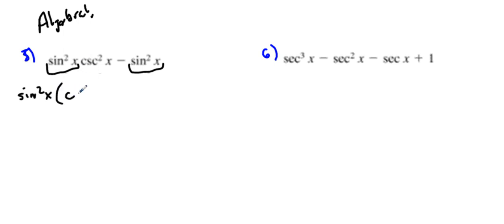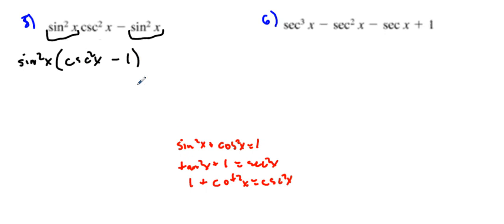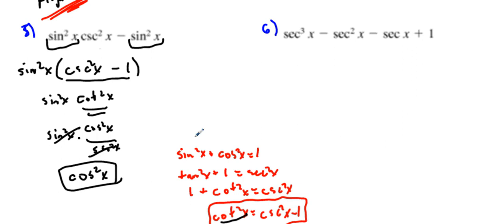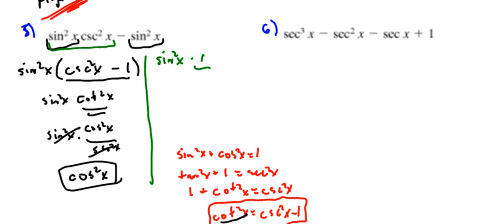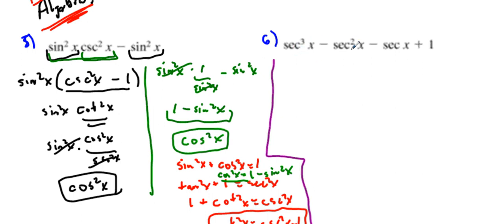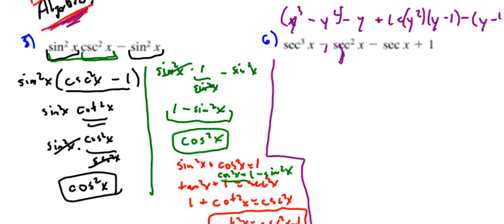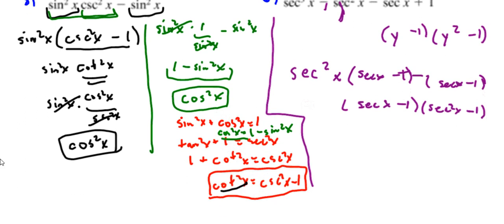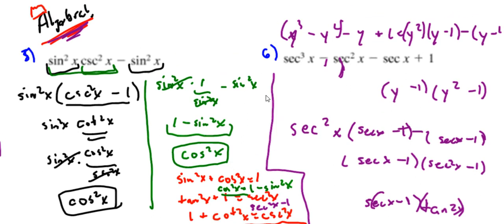Simplifying Trig Expressions (Video 3)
Two examples simplifying trig identities. Two examples involve factoring and other factoring techniques.